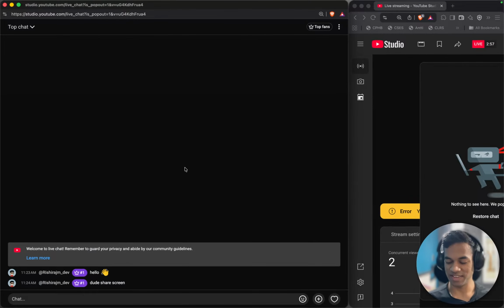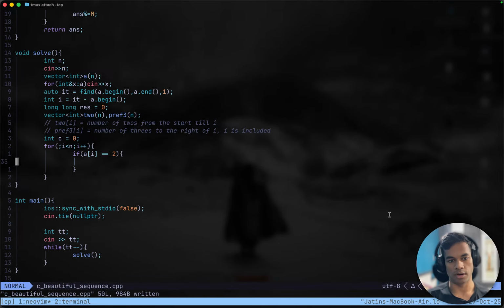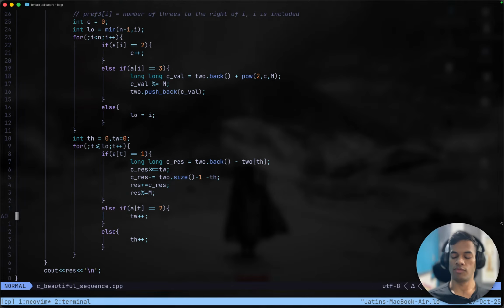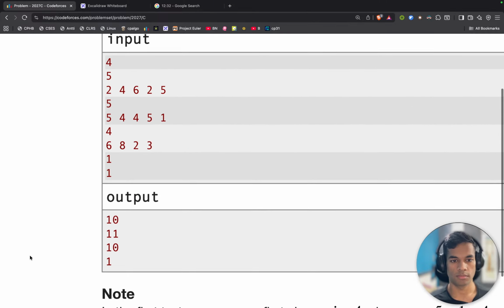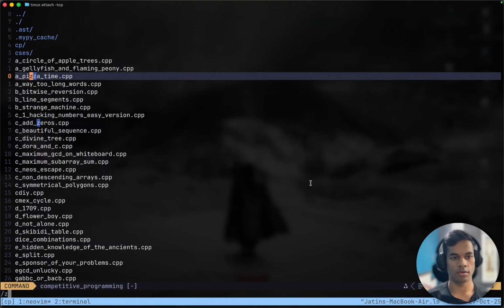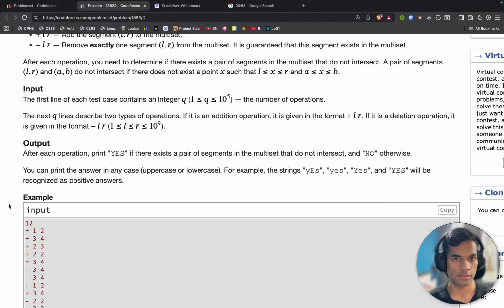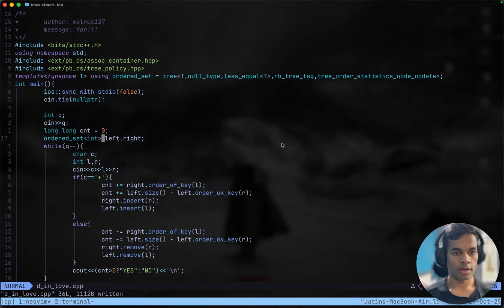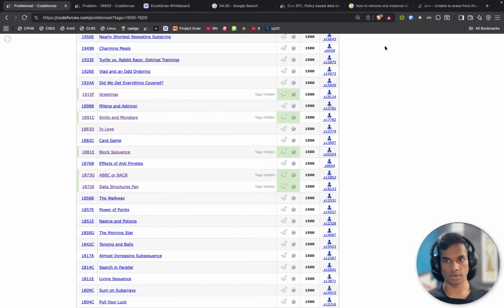Solving 1500 Rated Problems | Competitive Programming Reaching 2000 Rating | Part-108 | STREAM #226